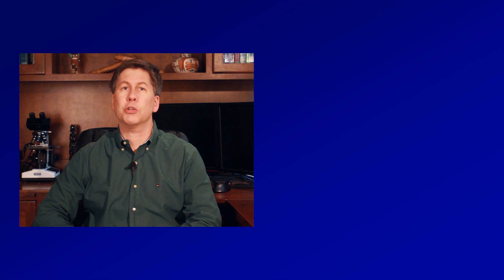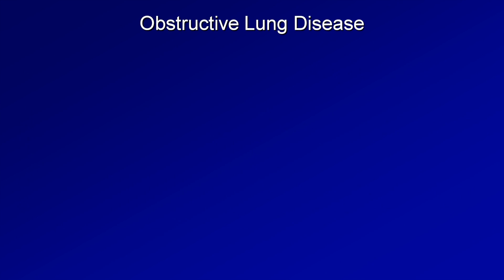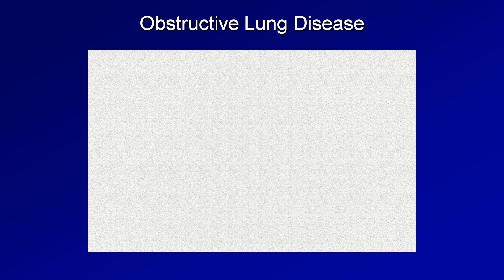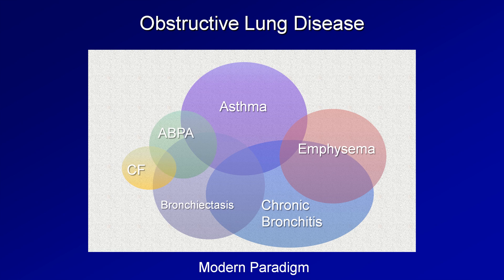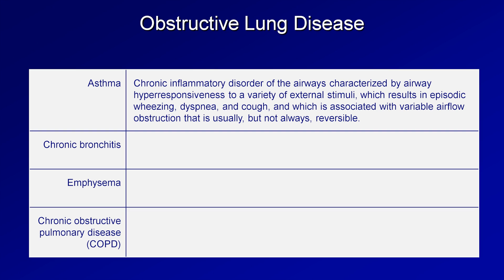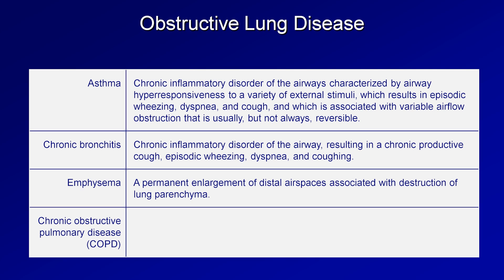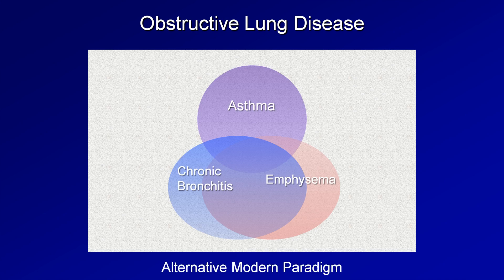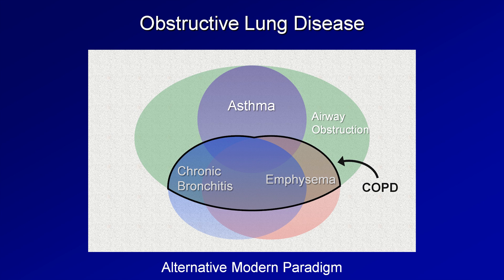Asthma and COPD - An introduction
An introduction to obstructive lung disease, including definitions of asthma, chronic bronchitis, emphysema, and COPD, and a paradigm of how the diseases all relate to one another.